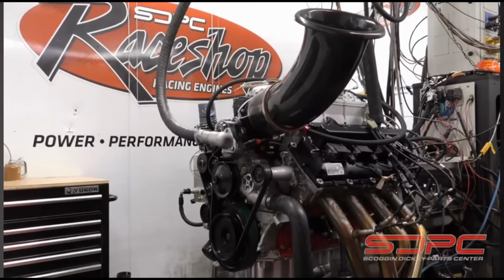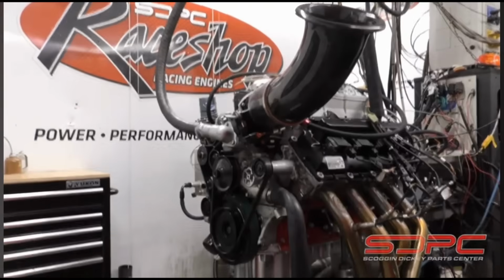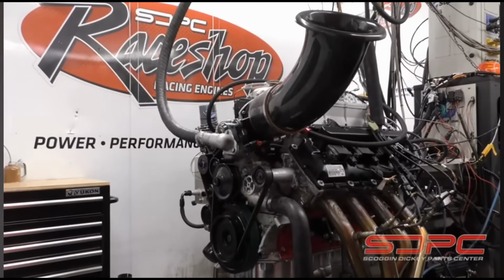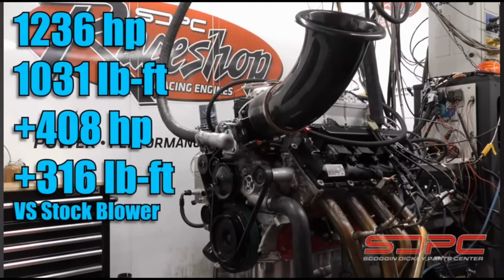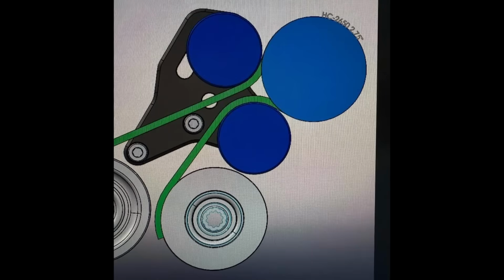Whipple 3.0 Vs Kong 2650 For Hellcats : 1 v 1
See Scoggin Dickey Parts Center full video

250 Pehl Ave
Suite 200

Camera Gear :
1. DJI Mavic Pro
2. DJI New OSMO Mobile Handheld Stabilized Gimbal With OSMO Base Bundle
3. GoPro HERO4 BLACK
4. Samsung - Galaxy Note8 4G LTE with 64GB Memory Cell Phone (Unlocked) - Deepsea Blue (Certified Refurbished)
5. Samsung Galaxy Note5 N920V 32GB (Verizon Unlocked) - Blue / Black Sapphire (Certified Refurbished)
6. GoPro HERO6 Black
7. DJI Mavic Air Drone Quadcopter (Onyx Black) EVERYTHING YOU NEED Starters Bundle
8. Samsung Galaxy S8 Unlocked 64GB - US Version (Midnight Black) - US Warranty
9. GoPro Smart Remote (GoPro Official Accessory)
10. GoPro Headstrap Mount + Quick Clip (GoPro Official Mount)
11. DJI Osmo Handheld Fully Stabilized 4K 12MP Camera
12. SanDisk 200 GB Ultra Plus Micro SDXC UHS-I Card with Adapter SDSQUSC-200G-AWCIA
13. Lowepro ViewPoint BP250 - A Multi-Purpose Backpack for DJI Mavic Pro/Mavic Pro Platinum
14. DJI Mavic Accessories Advanced Mavic - Battery Charging Hub (Advanced), Black (CP.PT.000564)
15. DJI Osmo Car Mount
16. Nikon D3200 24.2 MP
17. Zhiyun Crane 2

Editing Gear:
1. Apple iMac MC309LL/A 21.5-Inch Desktop (Certified Refurbished)
2. Adobe Premiere Pro CC | 1 Year Subscription (Download)

1. Brakes: Power Stop (Z23-1405) Z23 Evolution Sport Brake Pads, Front
2. Brakes: Power Stop (Z23-1053) Z23 Evolution Sport Brake Pads, Rear
3. Suspension: Eibach Springs E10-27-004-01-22 Lowering Spring (for 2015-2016 Dodge Charger SRT Hellcat)
4. Cold Air Intake: K&N 33-2460 High Performance Replacement Air Filter
5. Wheels : Verde VVF-002 20x10 & 20x11 Custom Finish Mod2Fame Bronze
6. Wide Body : Lil Devil Flares (disc. code mod2fame)
8. Tinted Lights : Luxe Auto Concepts
9. Tuner : DiabloSport Trinity with PCM Swap

Corvette C5 Mods:
1. Chevrolet Corvette C5 VaraRam VR-B2 Ram Air Kit

Durango R/T Mods:
1. K&N 77-1563KP Performance Intake Kit

Porsche Panamera Turbo Mods:
1. Pedal Commander throttle response controller PC09 for VAG Group (Audi, Porsche, Volkswagen)